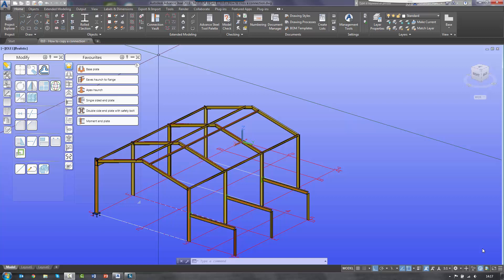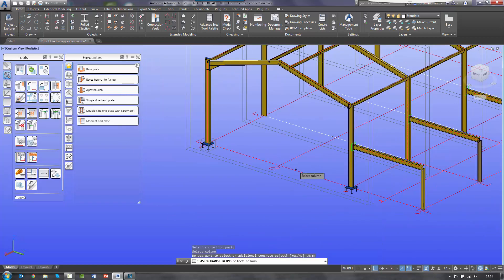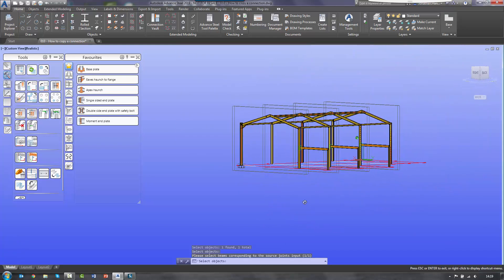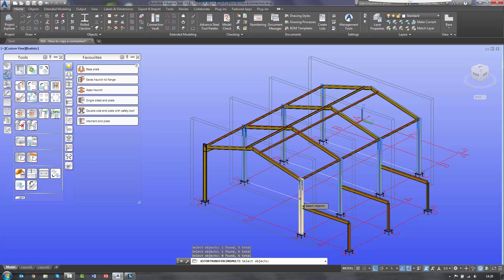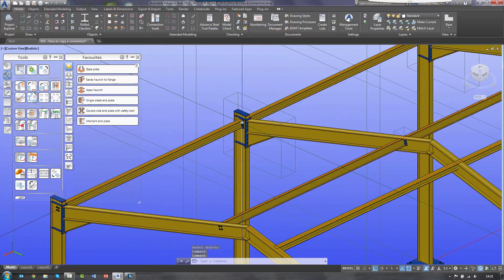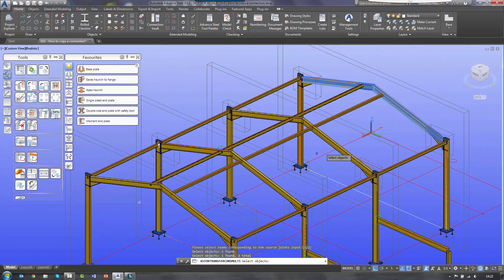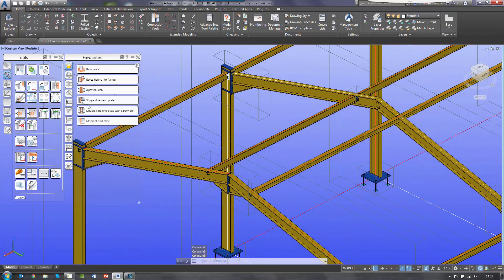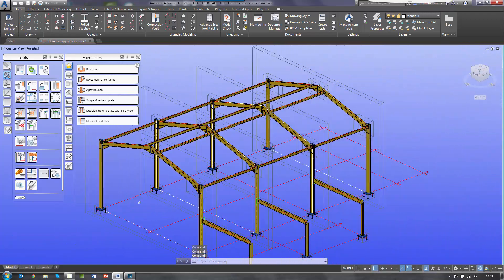Advance Steel 2019 Tutorial Series - Copy a Connection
How to use joint copy and joint copy, multiple in Autodesk Advance Steel 2019